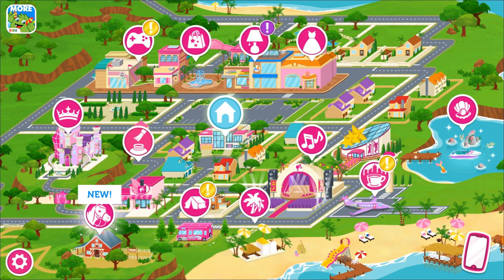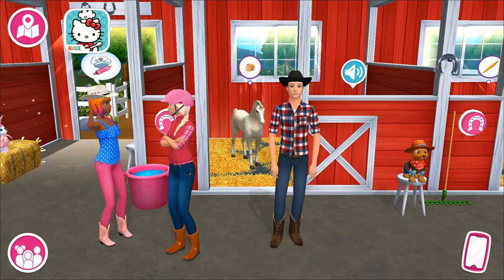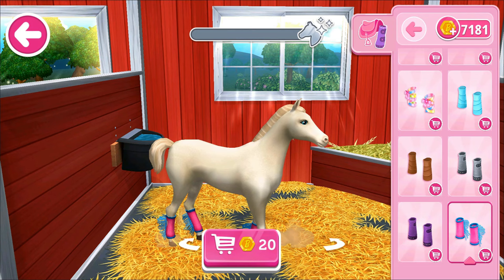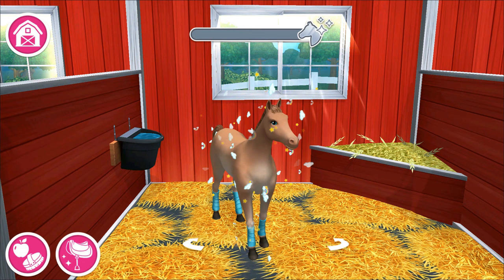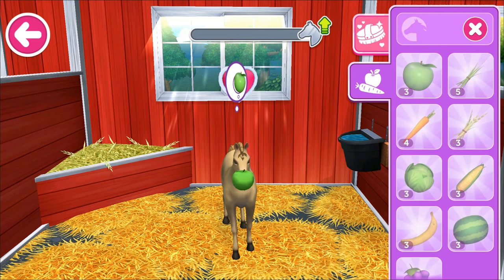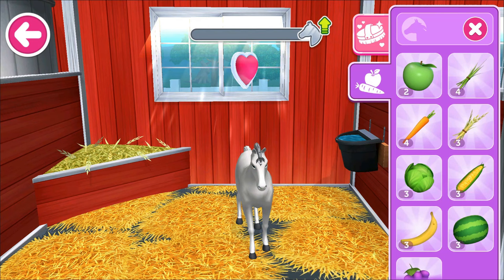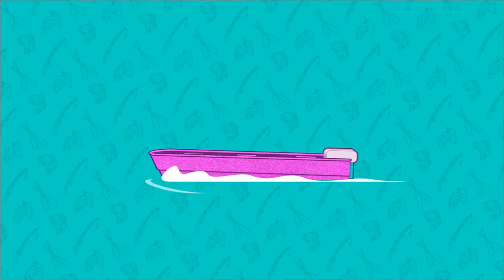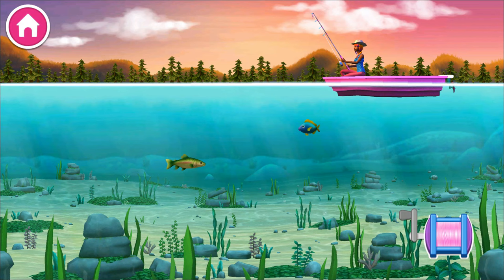Barbie Dreamhouse Adventures - New Update The Stables, Farm Outfits, Care & Play with all new Horses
What’s New
FINALLY! The Stables are open!! I can’t wait to meet the Horses - let’s go check it out!

Care, feed, dress, and play with all-new Horses! Check out new farm-fresh fashions straight from the Stables!

Put your best hoof forward with fantastic new Stables-themed fashion!

Bring the farm back home to Malibu with these exciting new items!